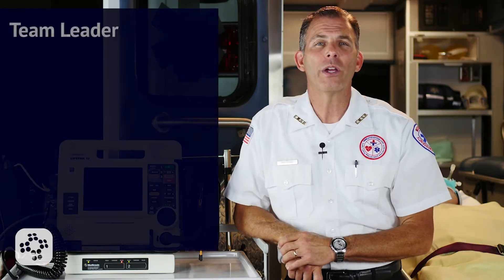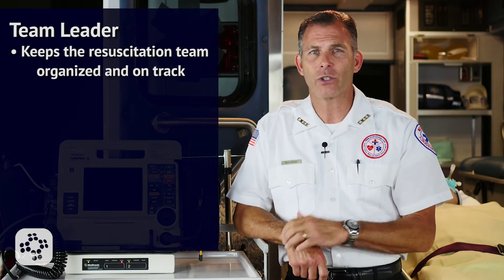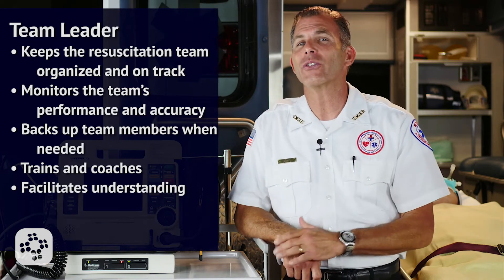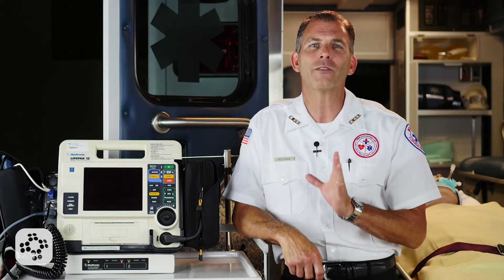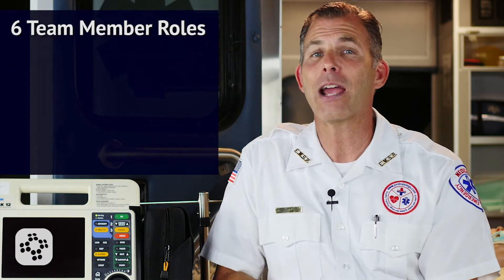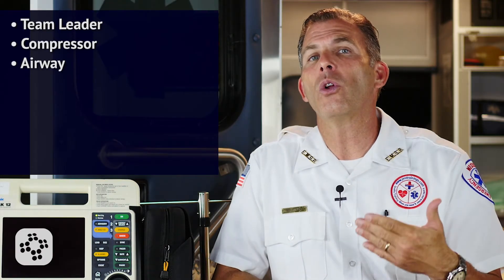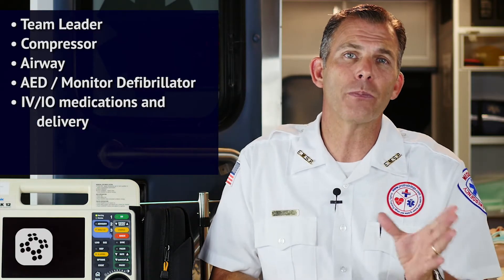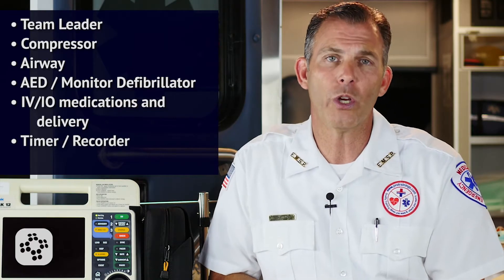Resuscitation Team Dynamics: Team Roles and Responsibilities | ACLS Training Video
Successful high-performance teams do not happen by chance, they are created. Not only do these teams have medical expertise and a high level of mastery of resuscitation skills, but they are able to demonstrate effective treatments while utilizing effective communication. In a high-performance resuscitation team, there are no members that are better than another. The team leader is a role that requires a “Big Picture” mindset and it has many different moving parts. The roles of team members must be carried out in a proficient manner based on the skills that those team members are authorized to do because of their scope of practice.  It’s vitally important that the resuscitation team understands their role assignments. In a high-performance resuscitation team there are typically 6 roles: Team Leader, Compressor, Airway, AED/Monitor Defibrillator, IV/IO medications and delivery, and the Timer/Recorder.